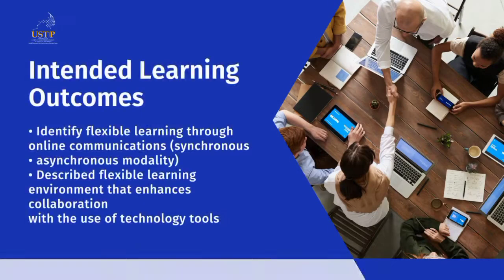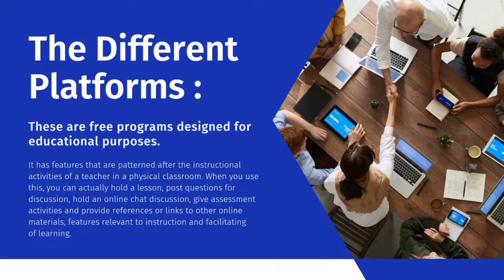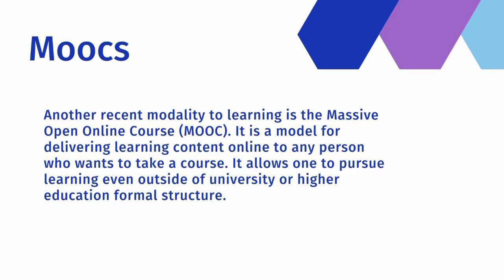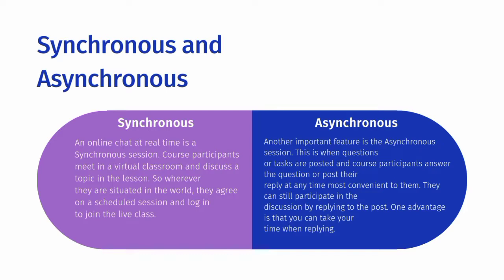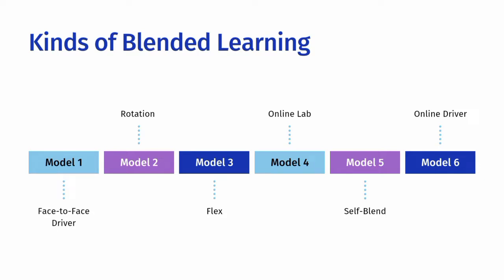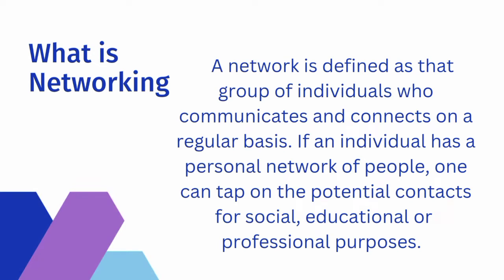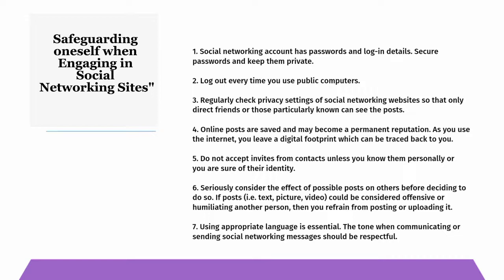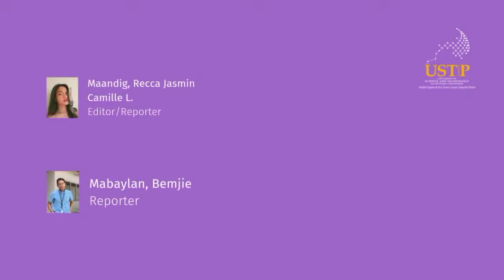M4-L1: Online Distance Education and Communities of Learners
"Good students aim for good grades. Great students aim for understanding."  -Maxime Lagacé